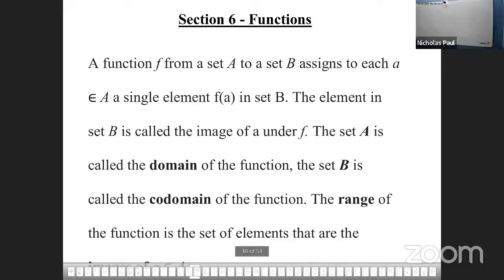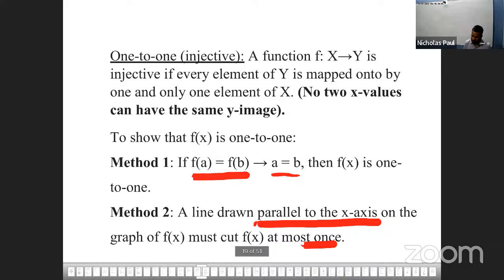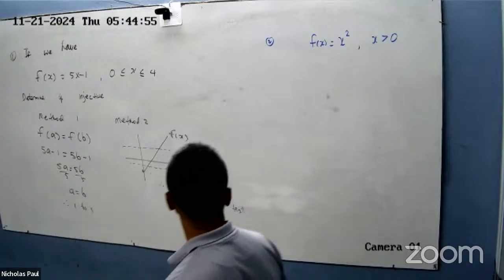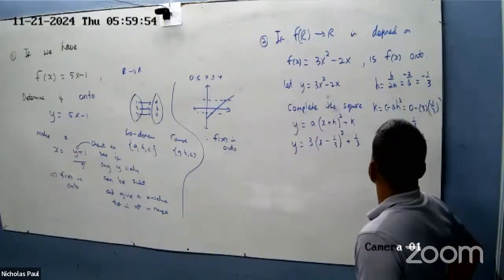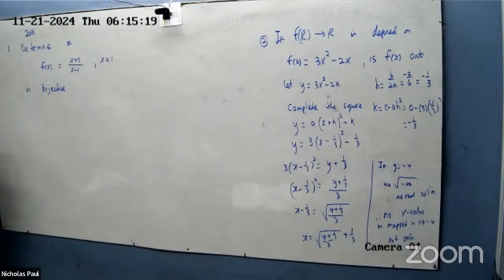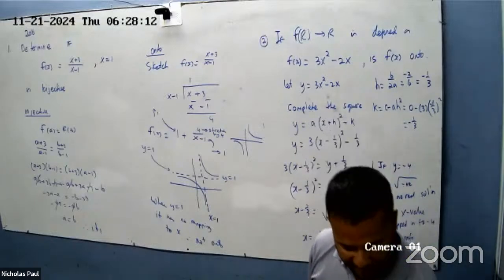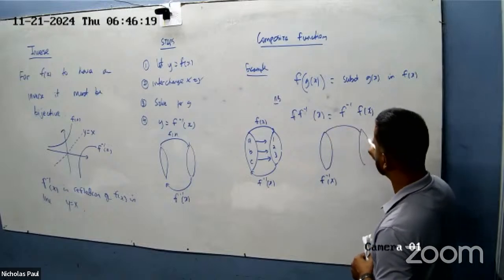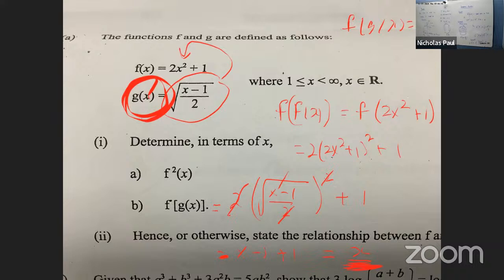Unit 1 Pure Mathematics Functions1